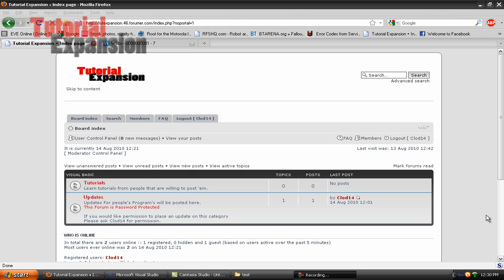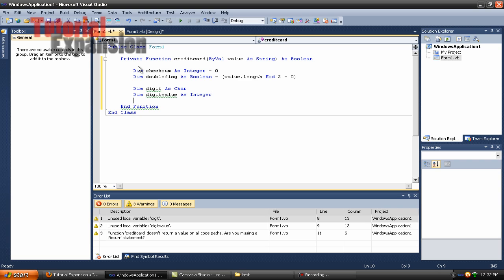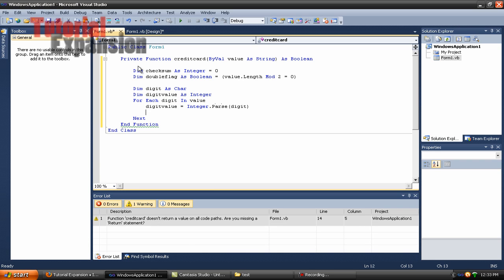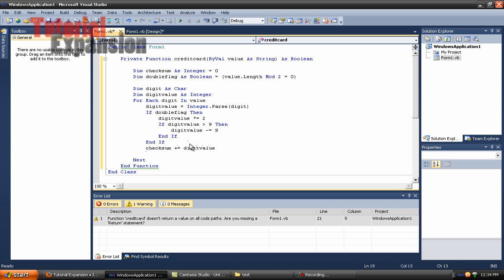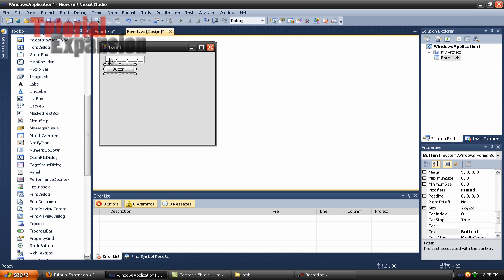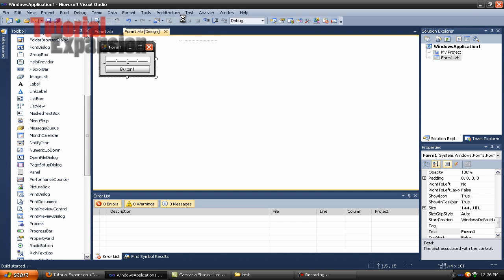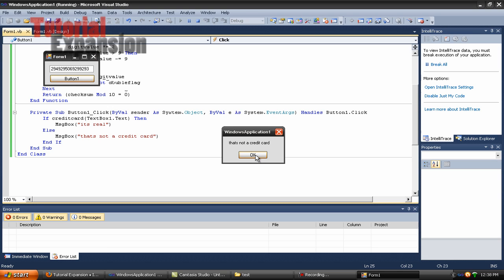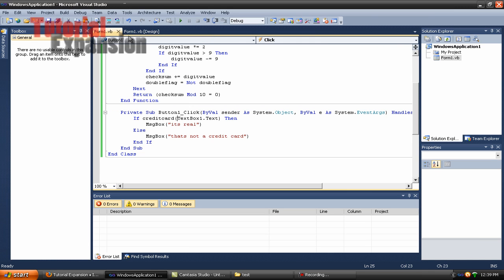Visual Basic 2010 Tutorial 17 How to Validate a Credit Card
Ill be adding all the info at the forum (still updating it first tho!) so it wil take a bit.